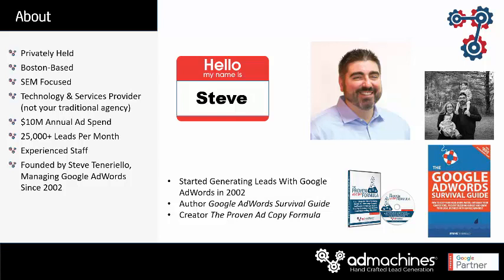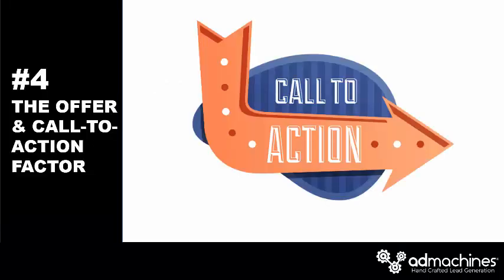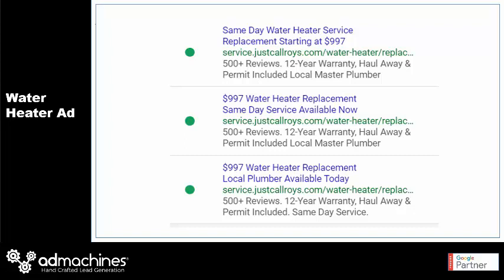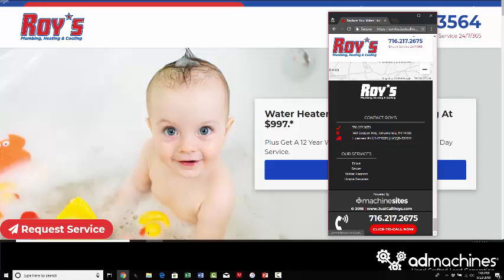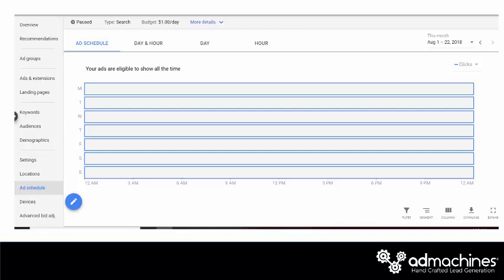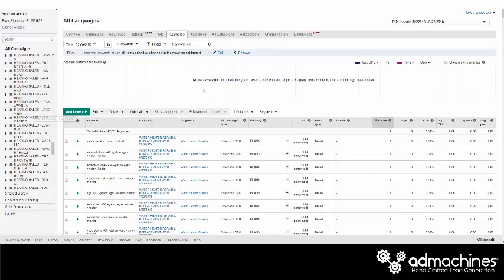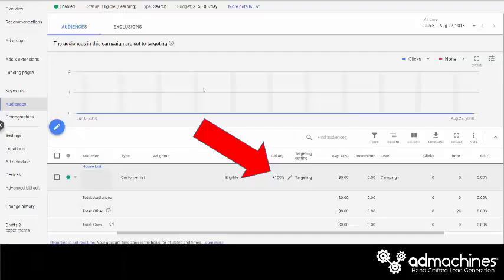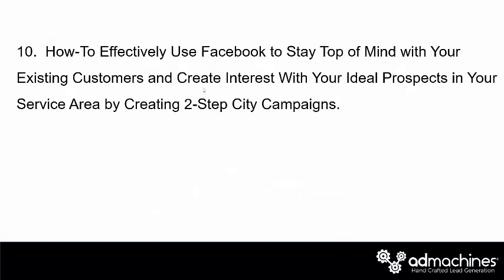Water Heater Marketing Plan